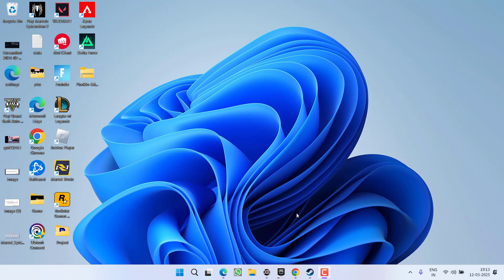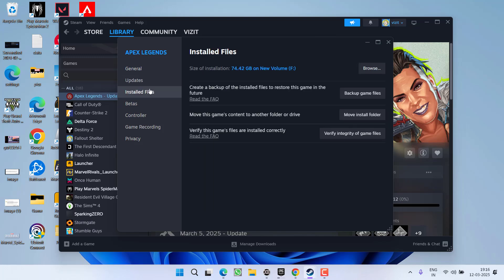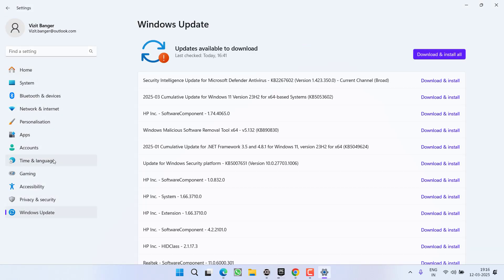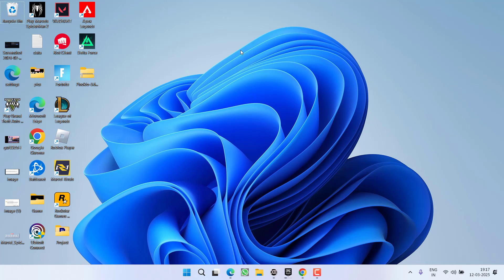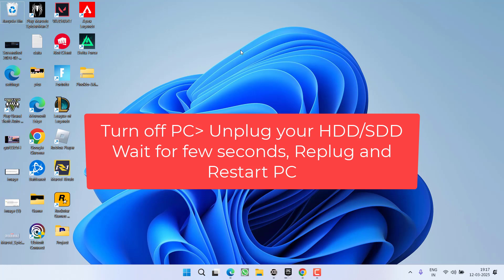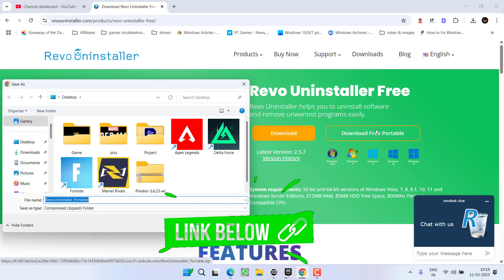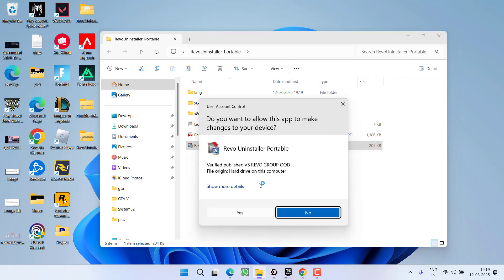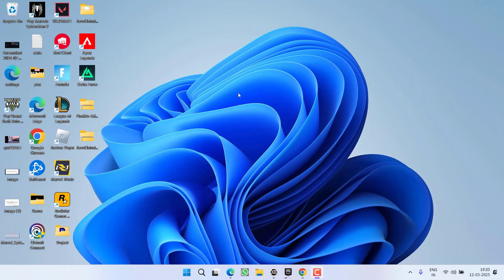Steam an error occurred while launching installing this game invalid platform Fix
While launching the game on Steam users are getting the error "an error occurred while launching, updating or installing this game invalid platform"
so this vidoe is all about fixing this particular issue with the steam

00:00 Introduction
00:15 Method 1 by verifying the integrity of game files
01:18 Method 2 by unplugging ssd
02:02 Method 3 by clean installation of steam